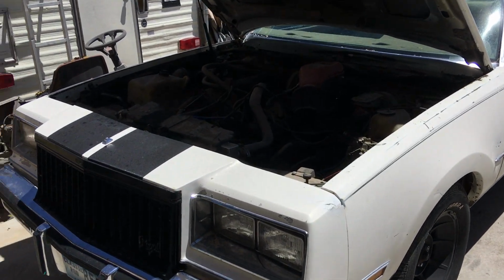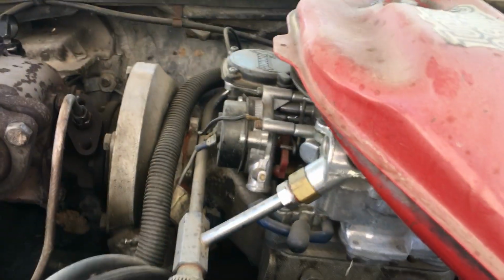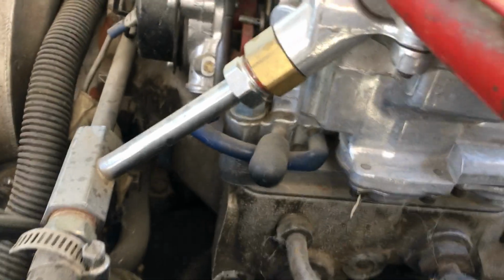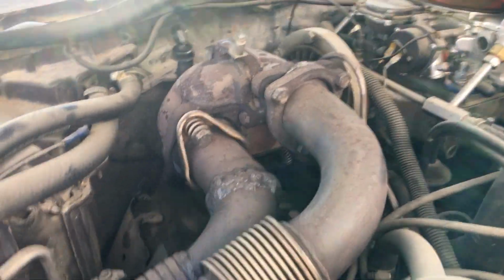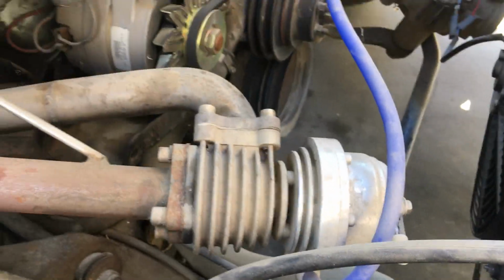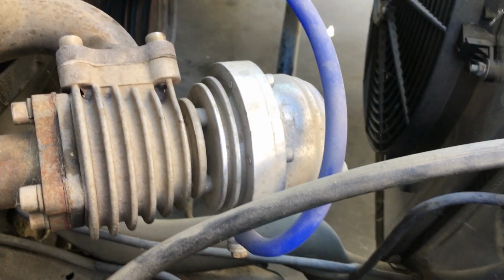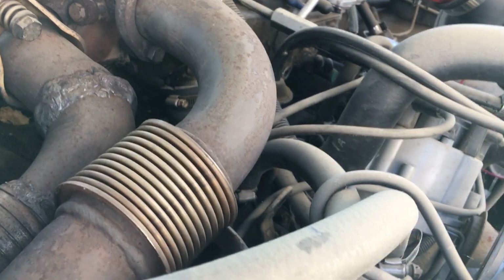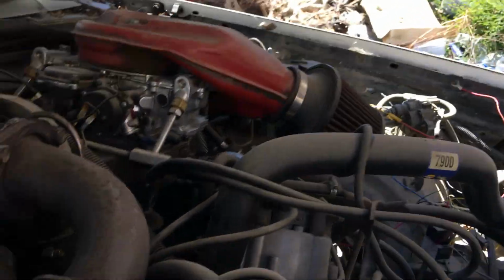Draw Thru Turbocharged 1980 Buick Regal Sport coupe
This video is a walk around of my 1980 Turbo Buick, classic just turned 40 years old this year.  There are custom things done to this Buick, subtle changes that a close look would reveal.  I upgraded the turbocharger from my 1987 Buick Regal Turbo T limited which is a Garrett AR .60 with upgraded external wastegate conversion.  I also upgraded the intake, exhaust, wheels, tires, wheel axles, differential auburn locker with 3.73:1 gears.  Fun car, all that's left is interior and some paint and body work.